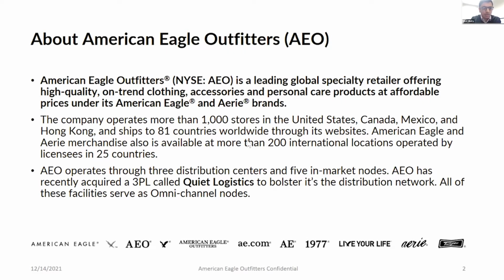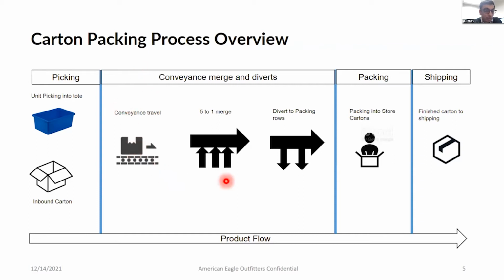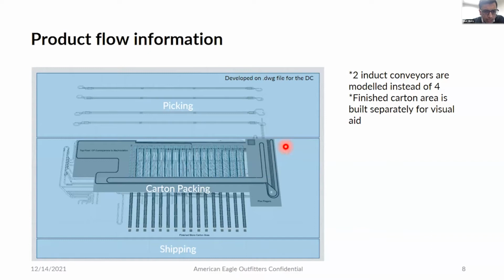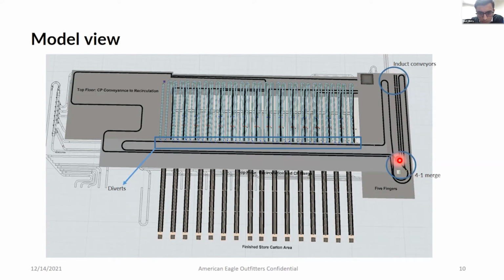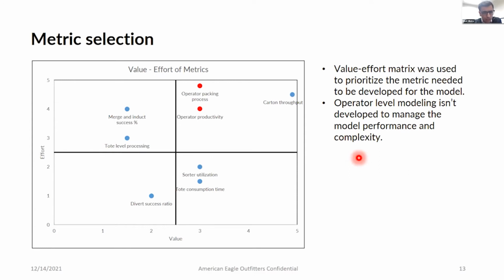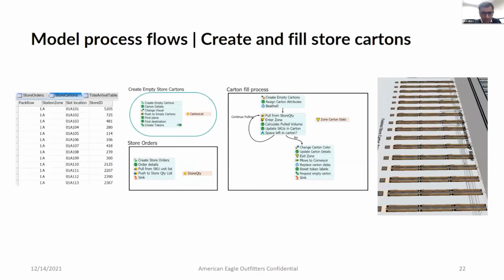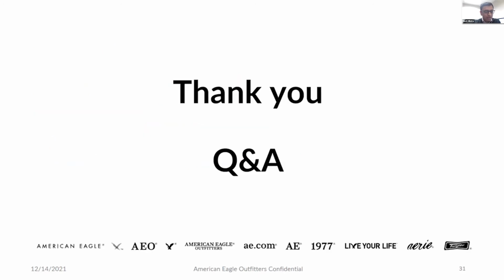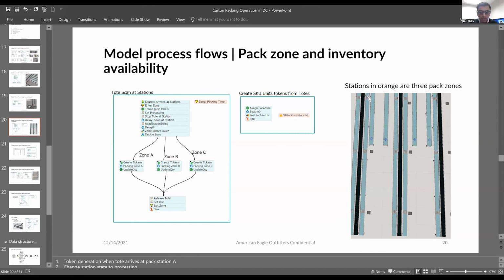Carton Picking Operation in a Distribution Center | FlexSimposium 2021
Presenter: Niket Mistry, American Eagle Outfitters